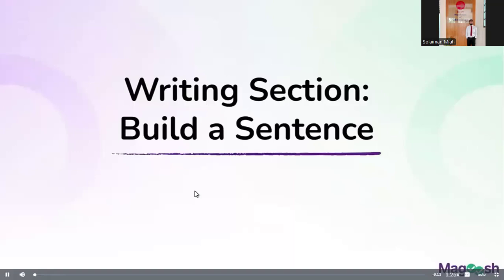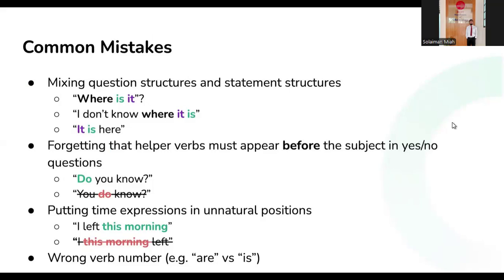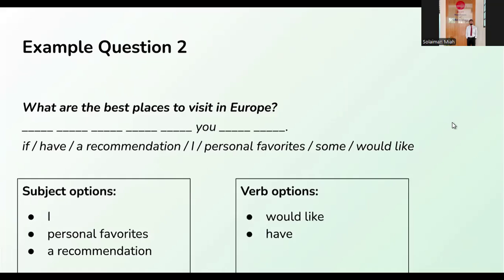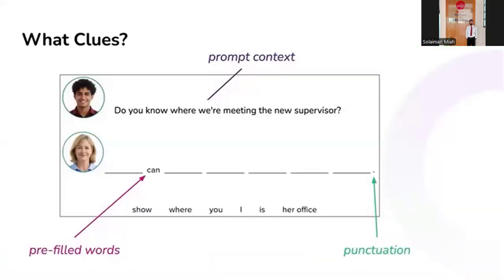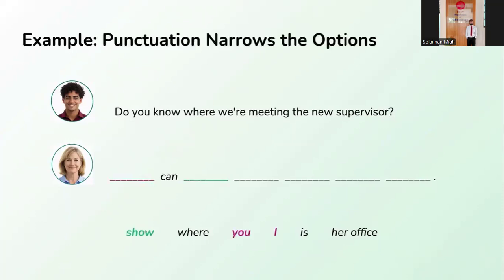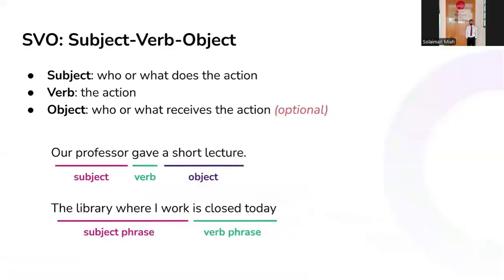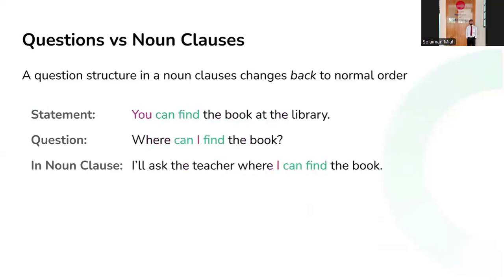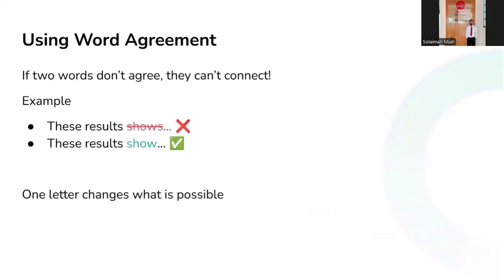Writing 1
Writing is the physical or digital act of creating a persistent visual representation of language using symbols, such as letters and punctuation. It serves as a structured system for communication, recording thoughts, and preserving knowledge.